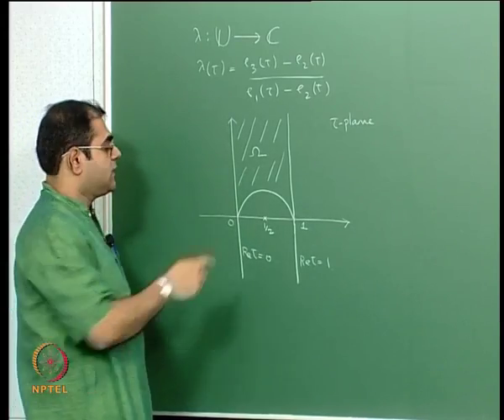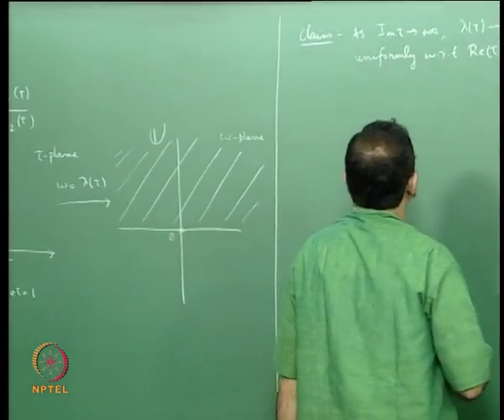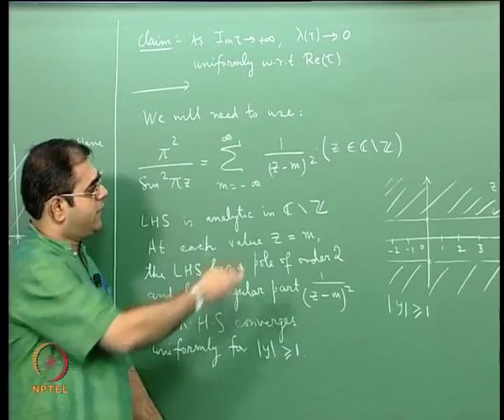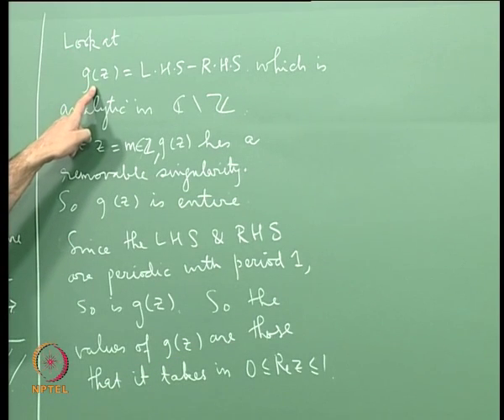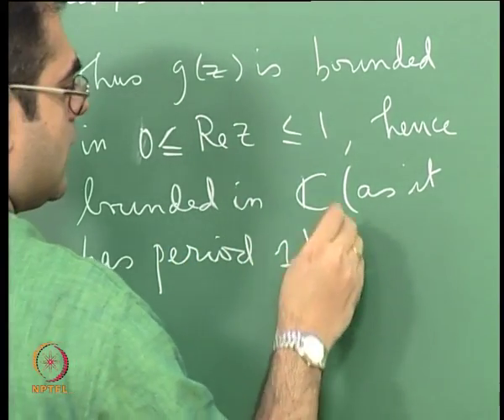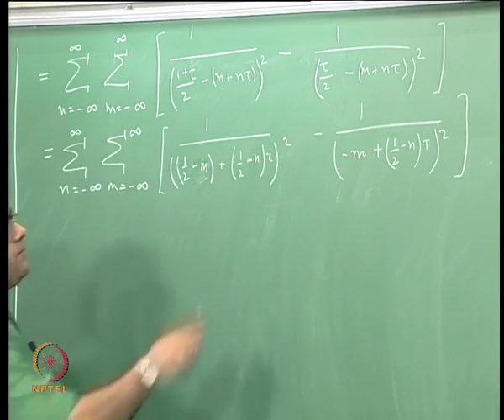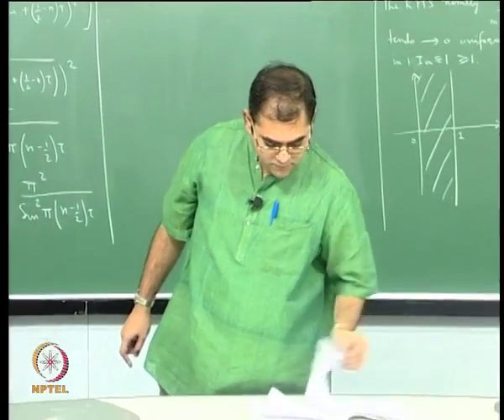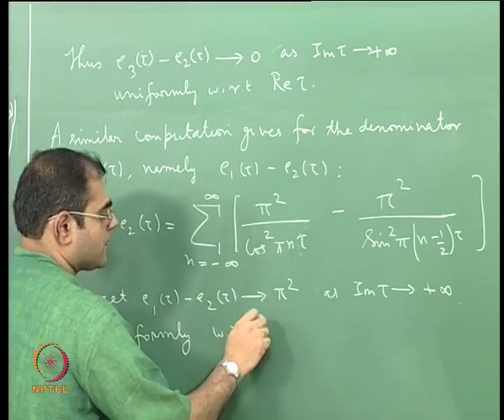The Weight Two Modular Form Vanishes at Infinity